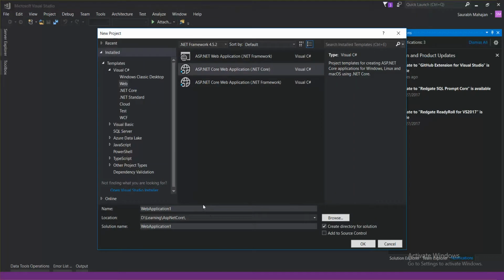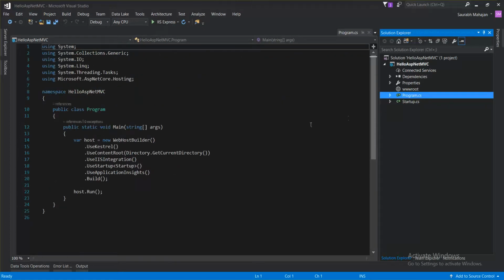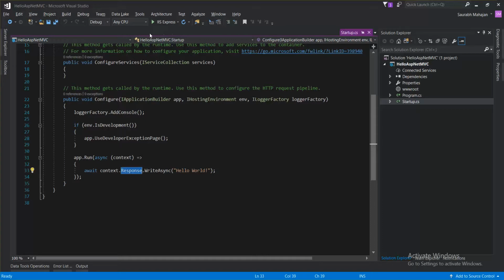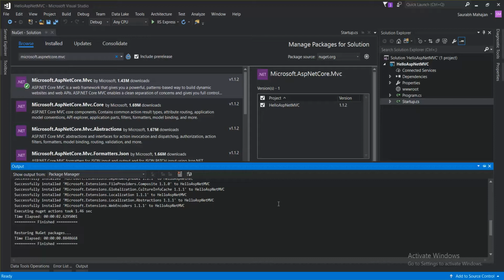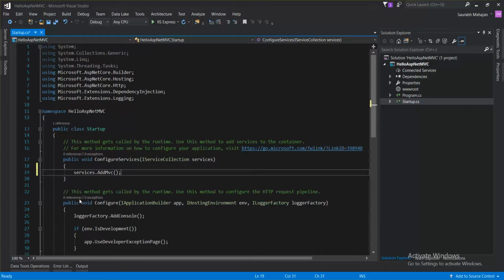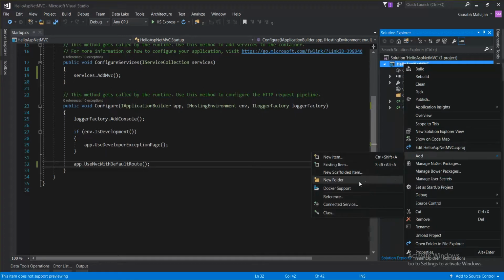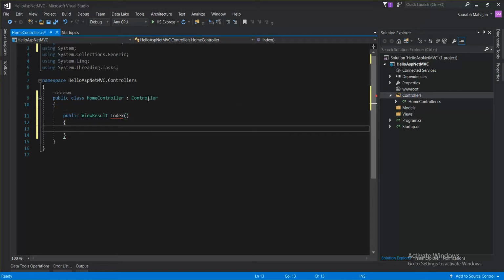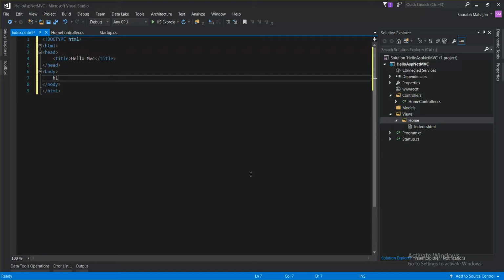01 Hello AspNetCore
An introductory video to creating "Hello, World" in Asp.net Core